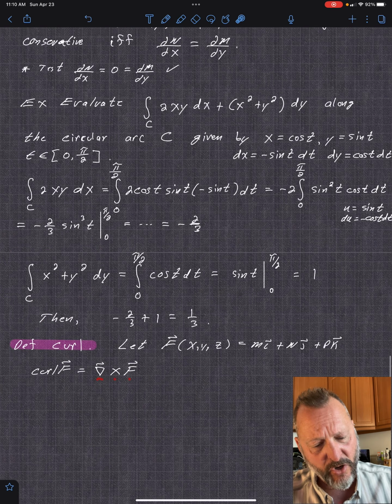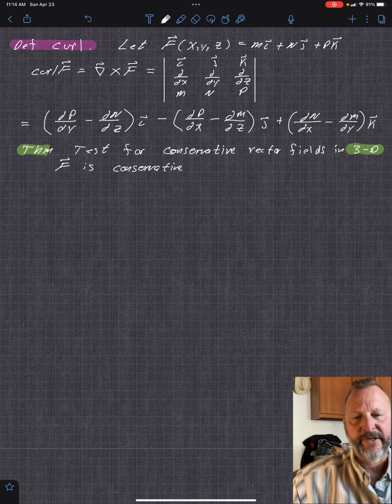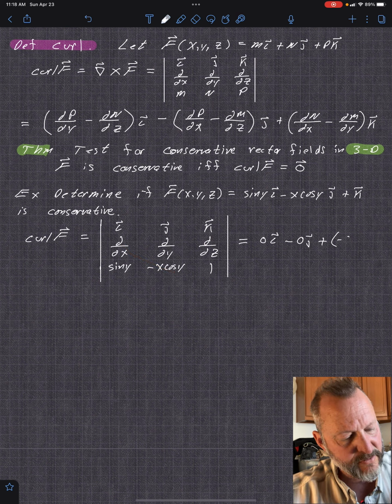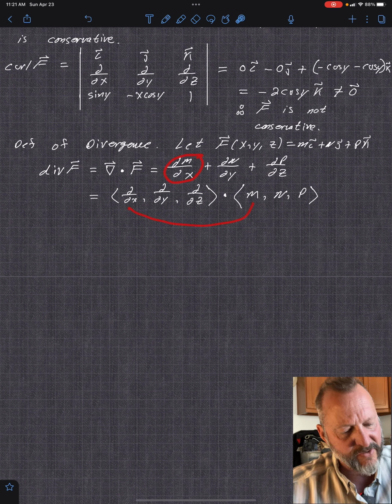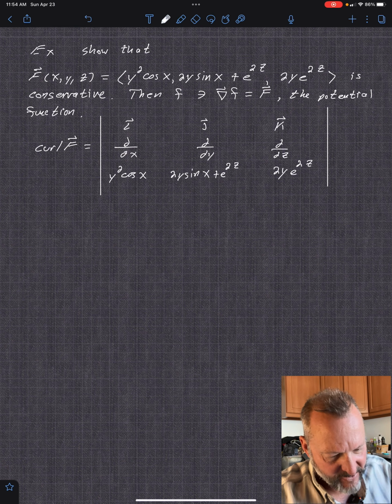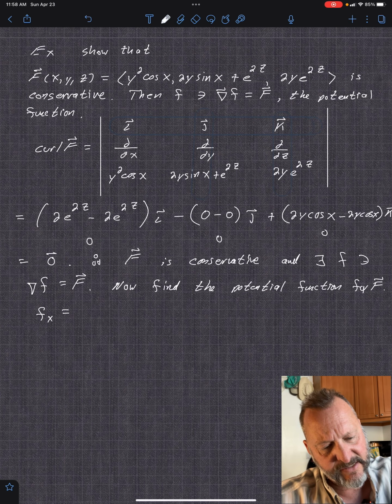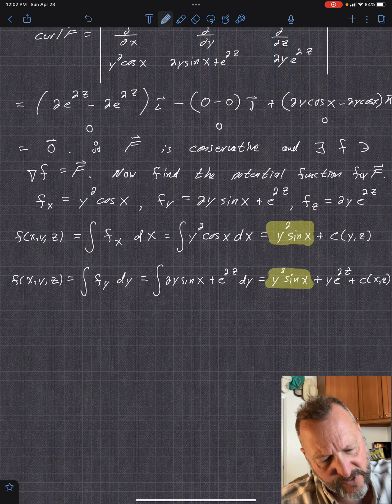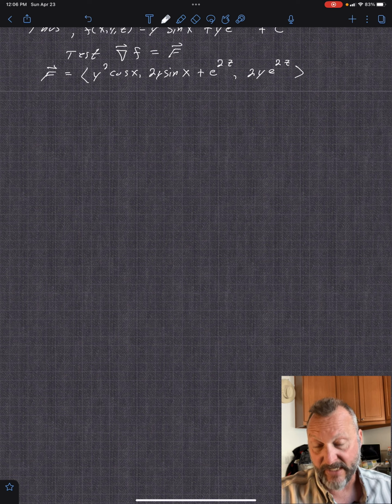Def of Curl 16 3 Cont